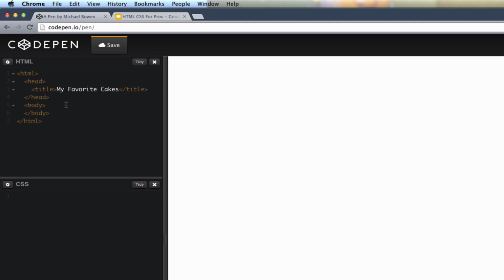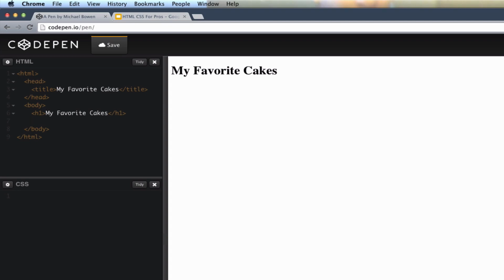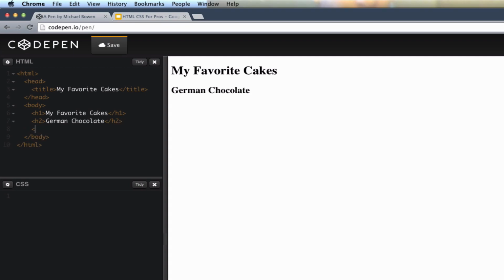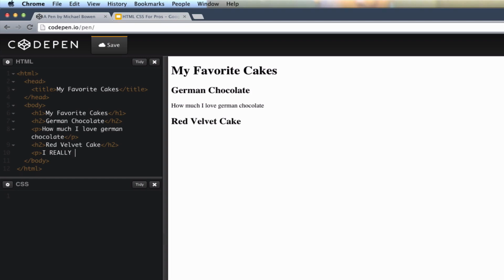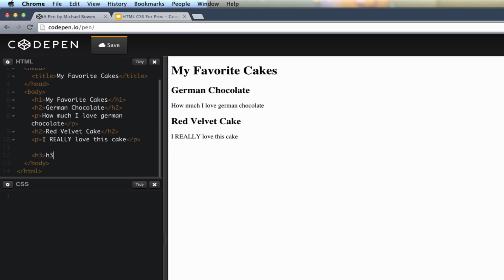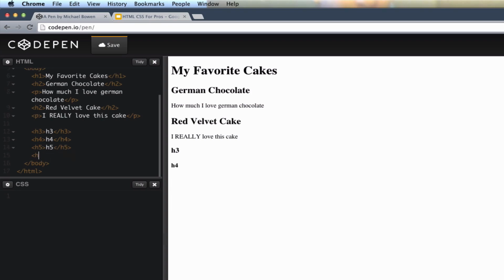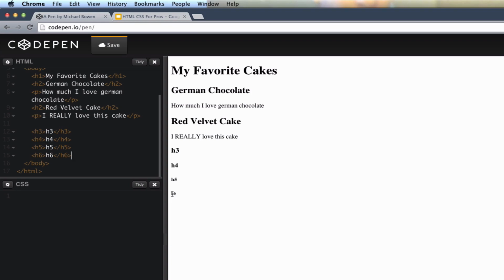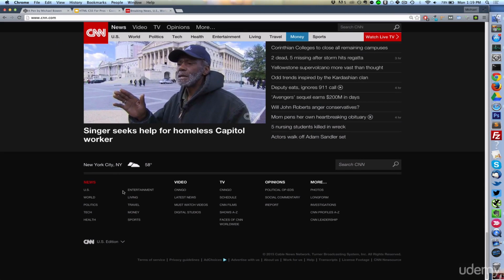4.🌟 Building Your First Website from Scratch: A Beginner's Guide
Ready to take your first step into the exciting world of web development? Join us as we guide you through creating your very first website from scratch. No prior coding experience required! In this hands-on tutorial, we'll walk you through every step, from setting up your development environment to building and styling a basic website. You'll gain practical experience with HTML and CSS, the building blocks of the web. By the end of this video, you'll have a functional website to call your own. Don't miss this opportunity to start your web development journey with confidence.